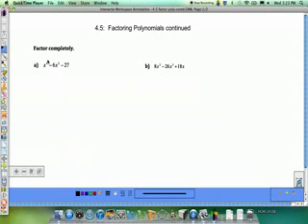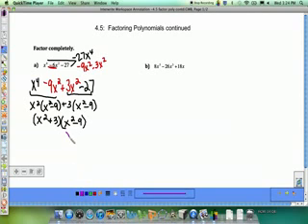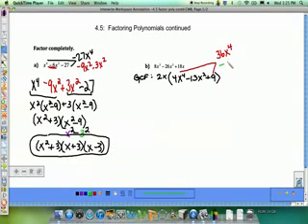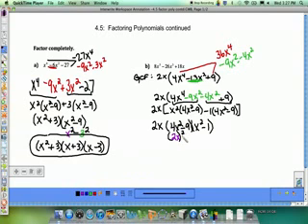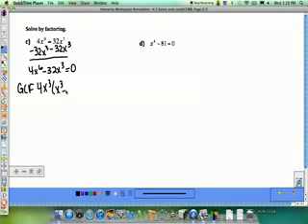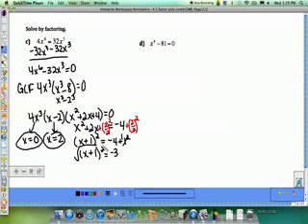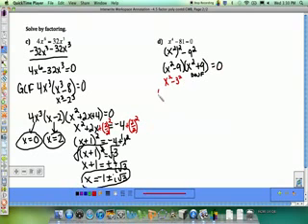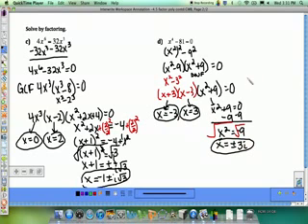4.5 Factoring amp Solving Polynomials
TeacherTube User: Christyk